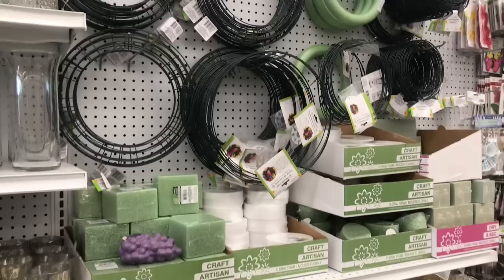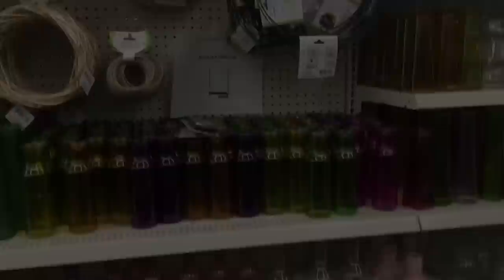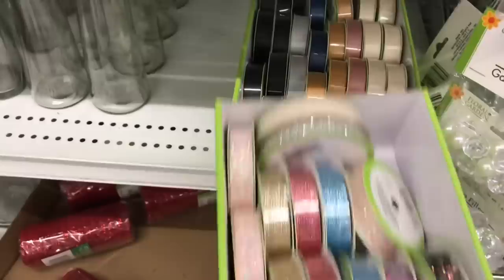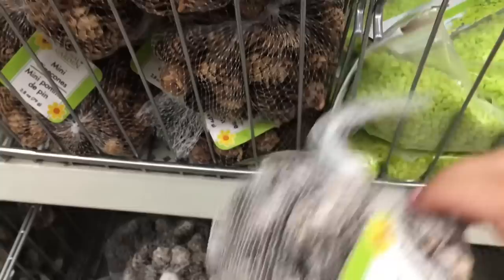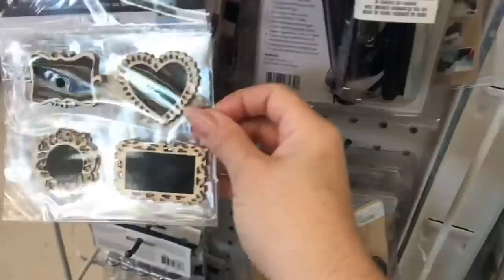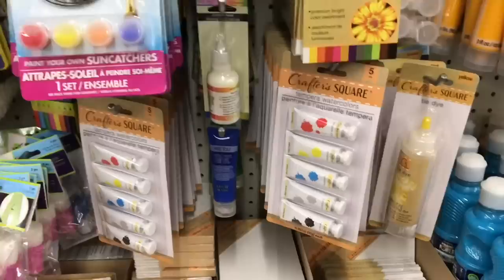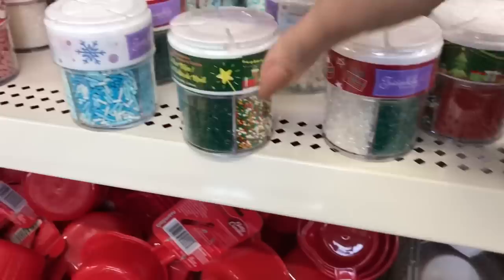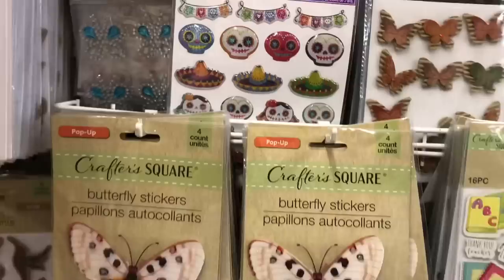Dollar Tree Shop the BEST Craft supplies for DIYs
Hello everyone,

I hope you enjoy this Dollar Tree shop with me and Dollar Tree tour today! I share all the items at Dollar Tree that I find helpful for using with my Cricut, DIYS and Dollar Tree items that can be used with your Silhouette Cameo. Explore the store to see dollar tree craft item finds that can be used as Cricut Supplies and Silhouette Supplies, and how to save money on craft making.

Vanessa

If you would like to write to me:
Vanessa
Cambridge, Ontario
N3C 0E6

MORE $1 DOLLAR TREE DIYS